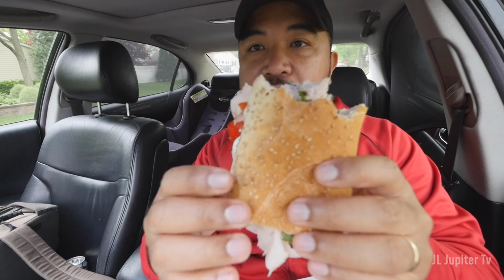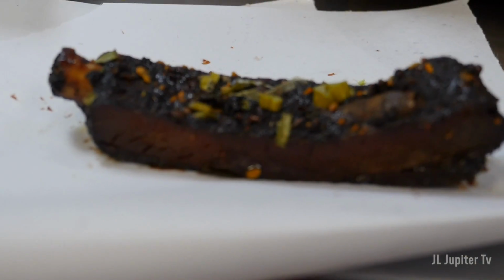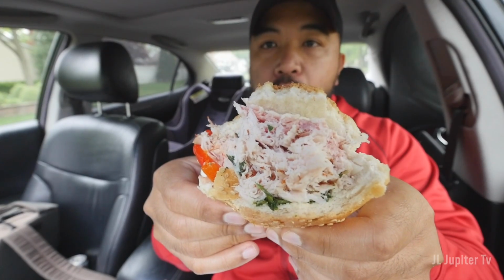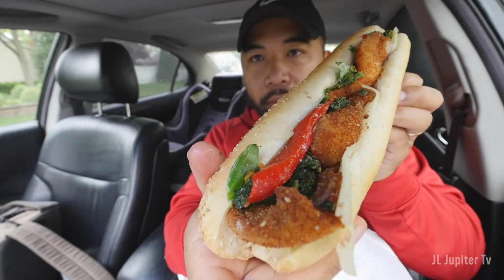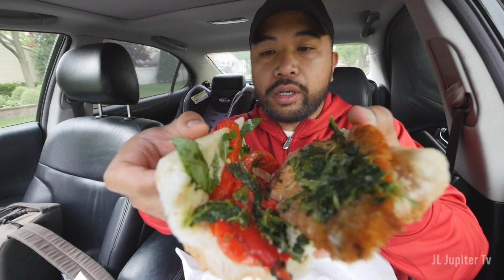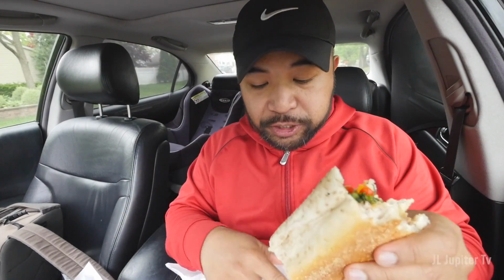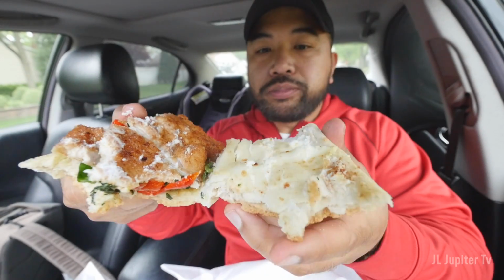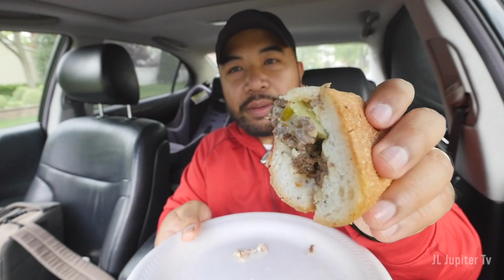The "Kitchen Sink" Hoagie at Di Pascales Meadowbrook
Di Pascales Meadowbrook is located in Pennsauken NJ sits in a plaza right on Union ave.  The deli is located in the back part of the mart where you can greeted by a Philly's sports theme setting.  The staff were super nice and manager Arthur made me feel right at home.  I left out with the kitchen sink hoagie, manga grande, turkey club and a cheesesteak.  Each sandwich was packed with quality cuts and the sarcone bread brings their sandwiches to super star quality.  I give this place a go based off the sandwiches and great service.  You definitely wont break the bank either since each medium sandwiches were priced under 10 dollars.

Gorilla Pod